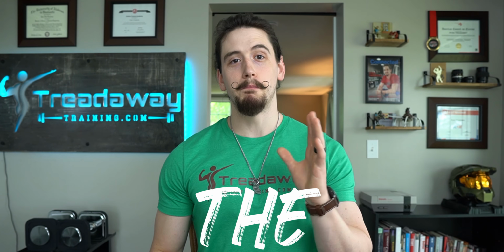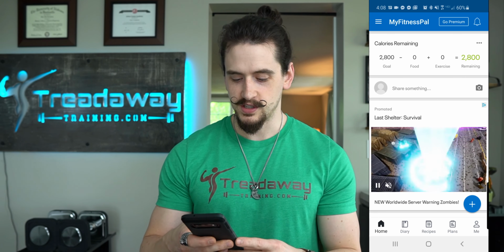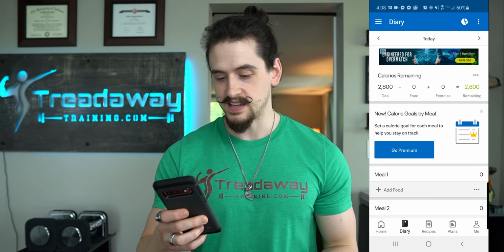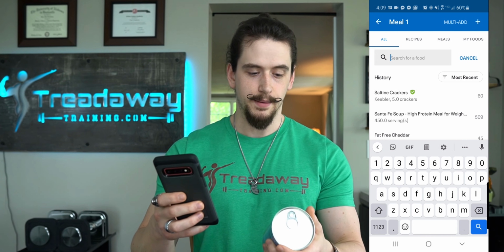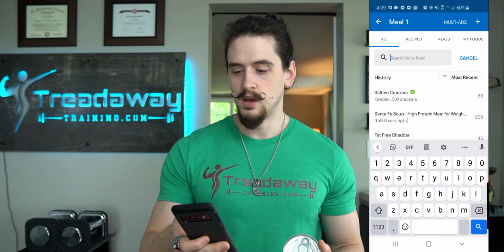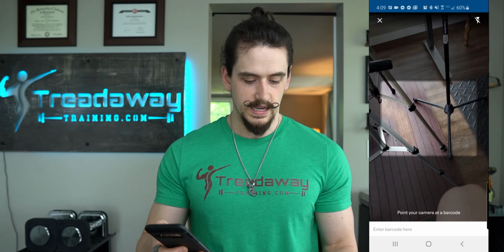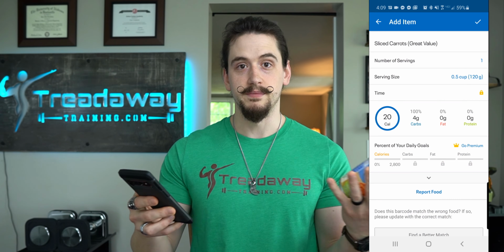15 MyFitnessPal Tips - Track Nutrition QUICKLY and ACCURATELY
Here are 15 tips that will help you to track more quickly and more accurately so that you get the most out of MyFitnessPal.

Check out the Treadaway Training Blogcast. We have OVER 300 posts about fat loss and muscle growth!

Sony a6400 with 18-135mm lens
Sigma 16mm F1.4
MOVO mic
DJI Ronin SC
Zhiyun TransMount Quick Release Plates

CPU: AMD Ryzen 9 3900X
CPU Cooler: NZXT Kraken X72 360mm
GPU: GIGABYTE GeForce RTX 2070 Super
Motherboard: GIGABYTE X570 AORUS Elite
RAM: 32GB G.Skill Trident Z Neo DDR4 3600MHz
Boot Drive: Samsung 970 EVO Plus SSD 500GB
Storage: Samsung SSD 860 EVO 1TB
Longterm Storage: Seagate IronWolf 8TB NAS Internal Hard Drive
Power Supply: EVGA Supernova 750W G5
Case: NZXT H710
Monitor: Asus VZ279HE 27”
Keyboard: CORSAIR Strafe RGB MK.2 Mechanical Keyboard
Mouse: Logitech MX Master 2S
Battery Backup: CyberPower CP1500PFCLCD